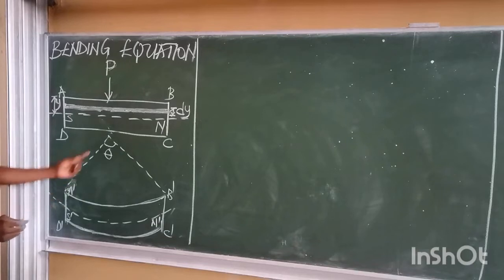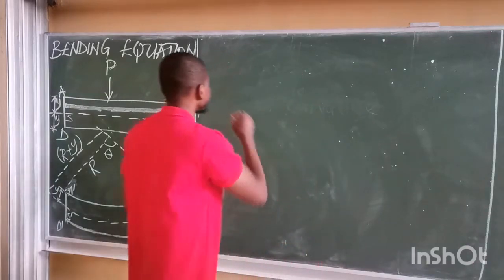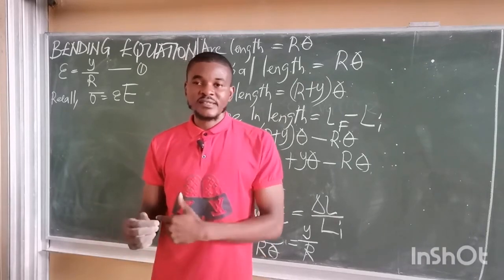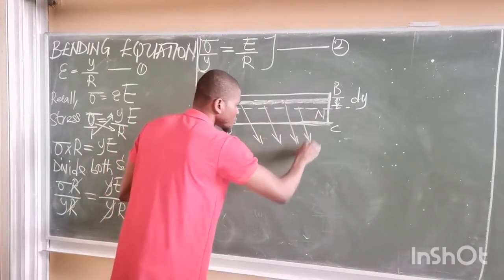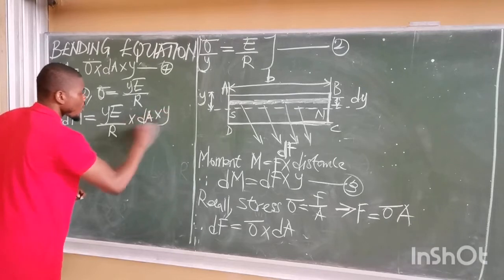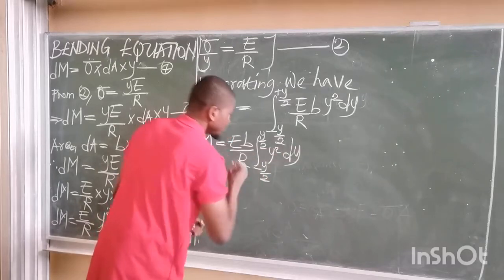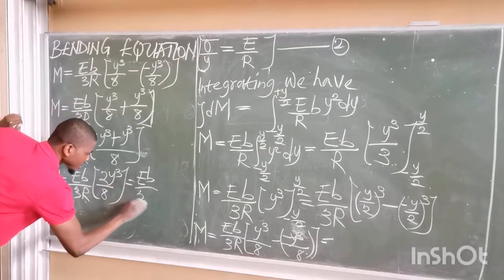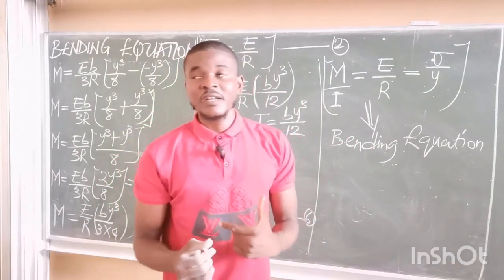How To Derive the Basic Equation of Bending||Strength of Materials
This video explains the necessary steps required to derive the basic equation of Bending in beams when subjected to a point load